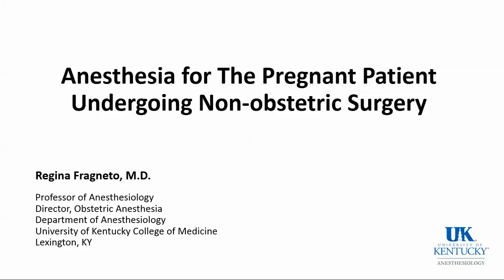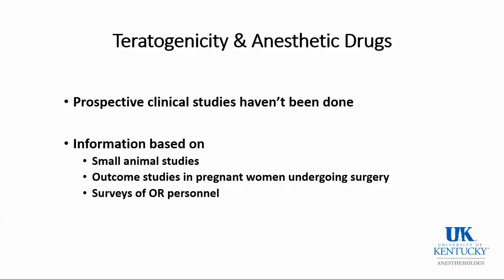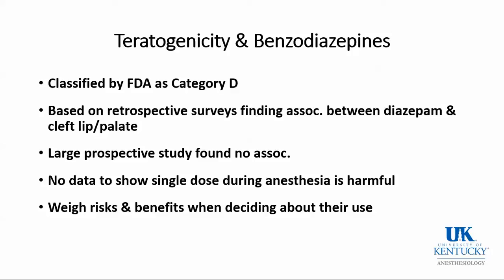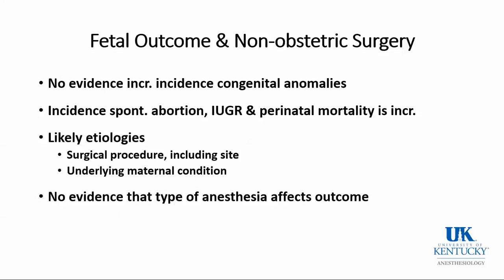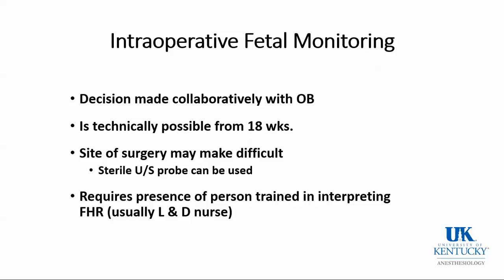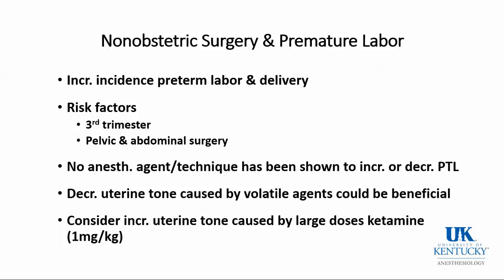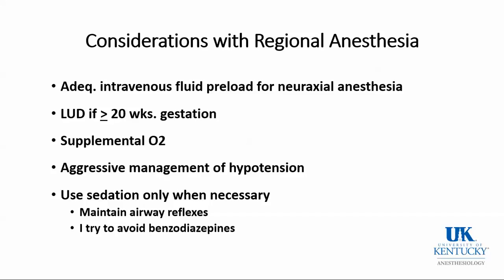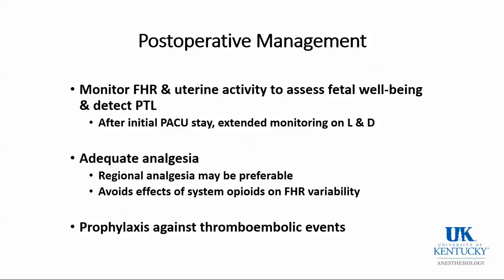Anesthetic Mgmt in Pregnancy for Non OB Surgery - Dr. Fragneto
Regina Fragneto M.D.
Anesthetic management in Pregnancy for Non OB Surgery